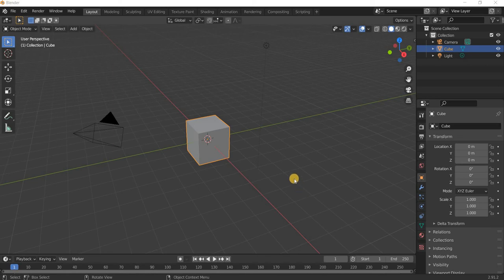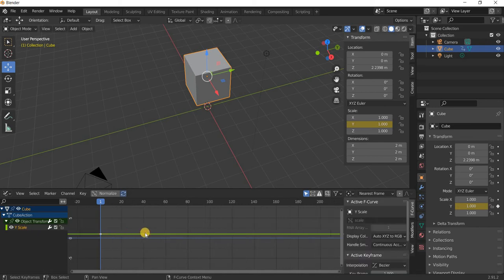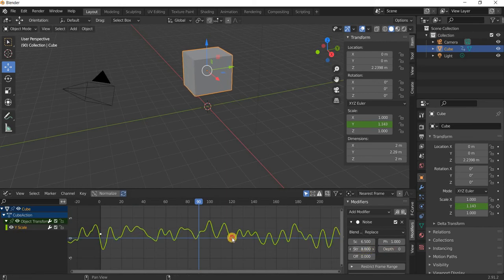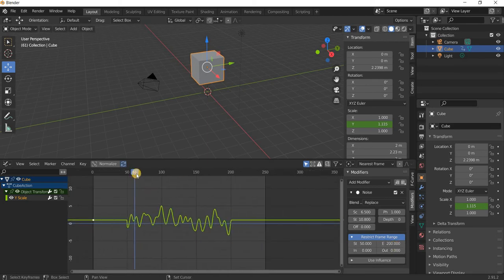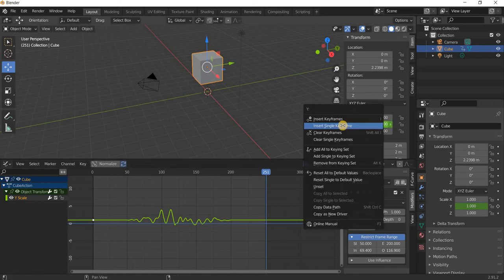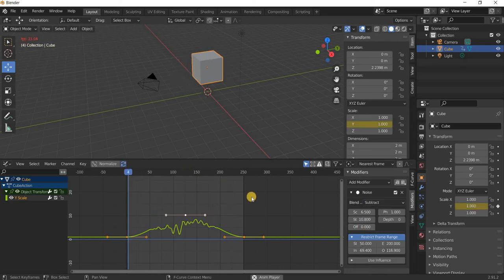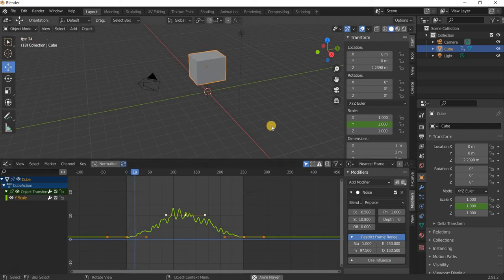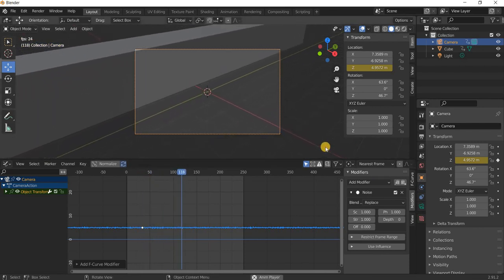Blender (2.9) Encyclopedia - Noise Animation Modifier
In this chapter of Blender Encyclopedia we will look at noise animation modifier.
Noise modifier creates a random f -cruve for a selected value in the graph editor. It can be used on any object to create random stutter or camera shake animation.
Noise modifier is found in the graph editor bit using the keyboard short cut n.